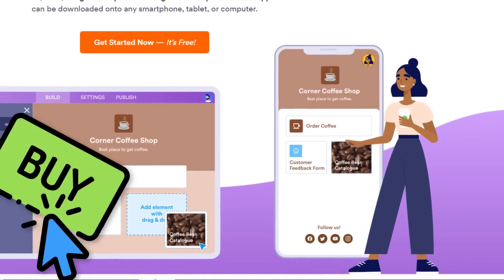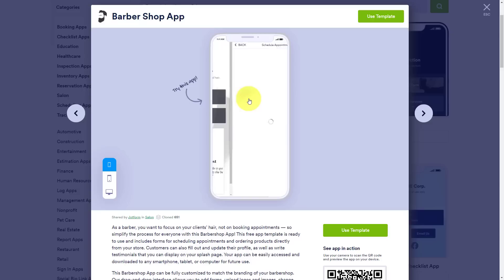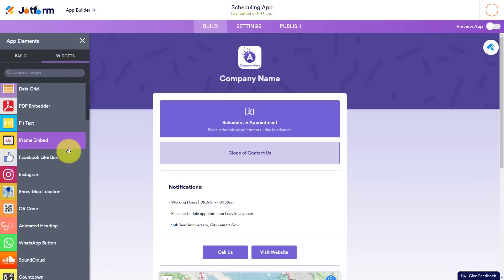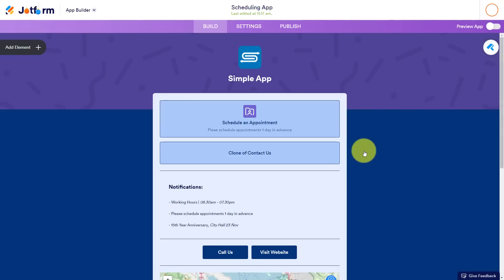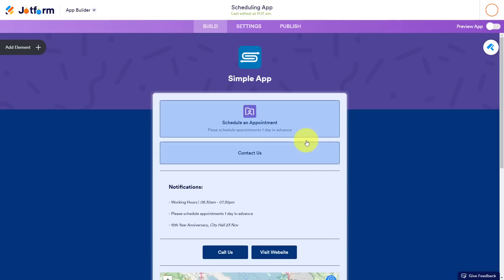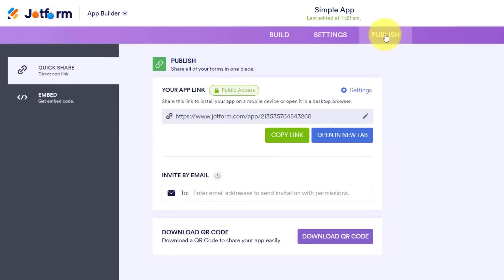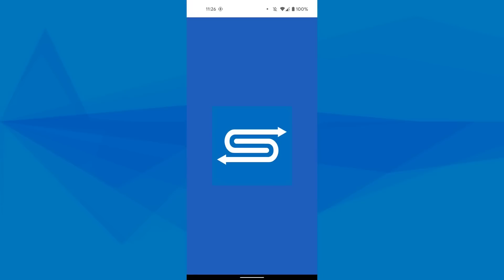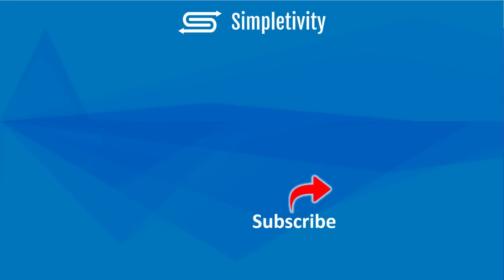How to Create a FREE Mobile App for Your Business (No Code)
A mobile app makes selling and marketing to your customers so much easier. But doesn't it cost a lot of money and knowledge of coding to build an app? No, at least not with Jotform Apps! In this video, Scott Friesen shows you how you can create free mobile apps in just minutes with Jotform Apps. So now you can impress your customers and do more business without any additional cost.

00:00 Getting started with Jotform Apps
01:33 Selecting a mobile app template
02:54 Adding and editing app elements
04:19 Editing the style of your mobile app
06:12 Previewing and testing your app
07:13 Editing settings for your mobile app
09:58 How to publish and share your app
11:40 How the app looks on a mobile device
13:02 How to make your app private

Whenever you're ready, there are 2 ways Simpletivity can help you:

1️⃣ 2-DO LIST METHOD - Learn 3 easy steps for planning a highly productive task list with this FREE guide

2️⃣ STREAMLINE ACADEMY - Every month, you’ll get exclusive training and group support to simplify your workflows, master your tech, and take back control of your workweek